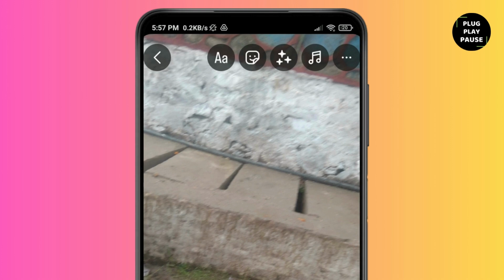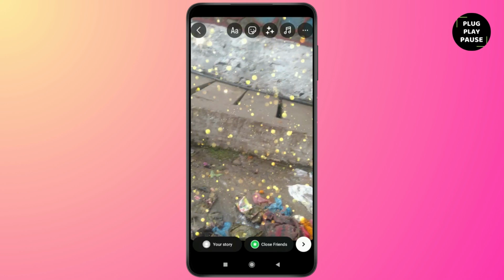How to Search the Effect on Instagram ?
Hello Guys,

Welcome to our comprehensive guide on "How to Search the Effect on Instagram"! If you're looking to discover fun, trendy, or personalized effects on Instagram, this video is perfect for you. We’ll walk you through the easy steps to search for effects, use Instagram's effect gallery, and apply them to your photos and videos. Whether you're exploring AR filters, beauty effects, or interactive lenses, this tutorial will help you find the effects you're searching for and enhance your Instagram experience.

In this video, we will show:

How to search for Instagram effects
How to find Instagram effects gallery
How to use Instagram effect search
How to discover filters and effects on Instagram
How to explore trending Instagram effects